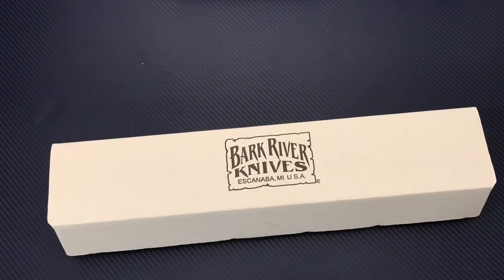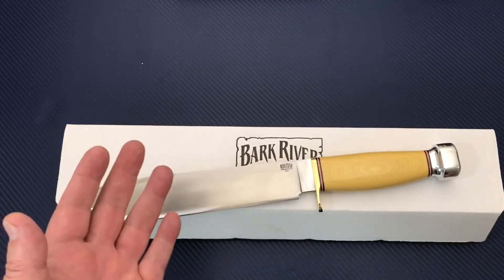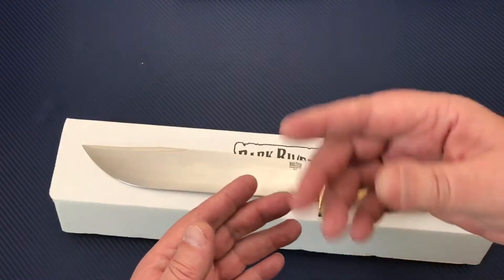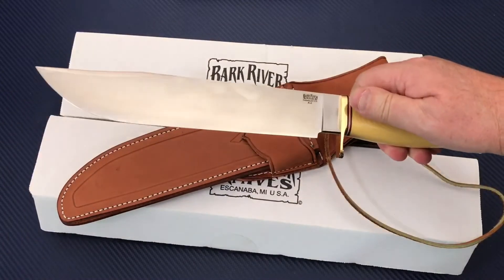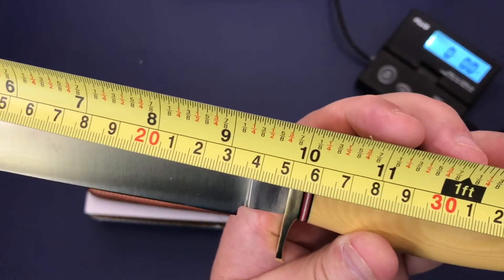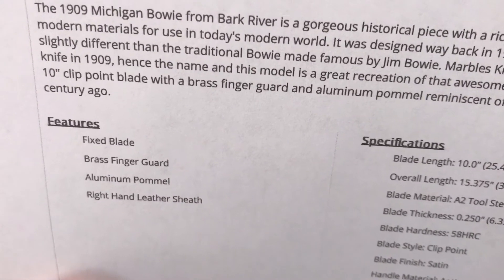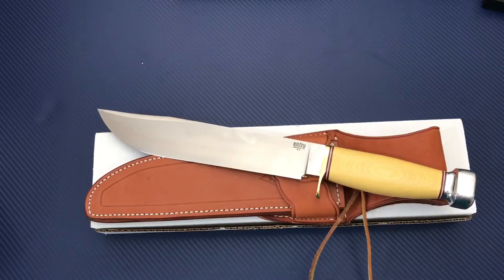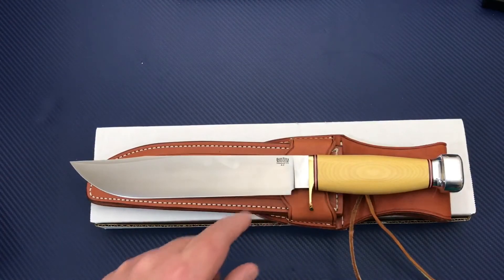Bark River 1909 Michigan Bowie knife antique ivory micarta handle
Bark River 1909 Michigan Bowie knife ivory micarta handle